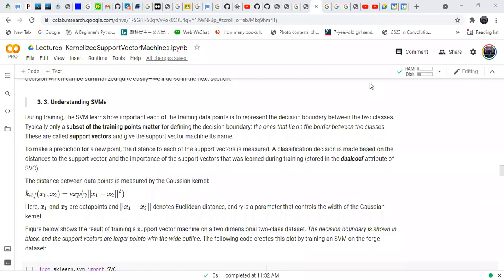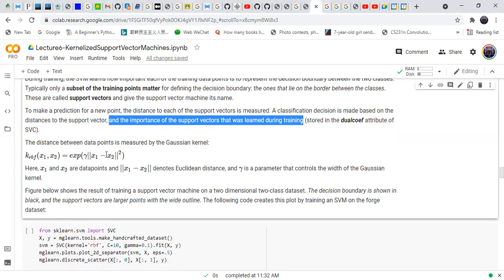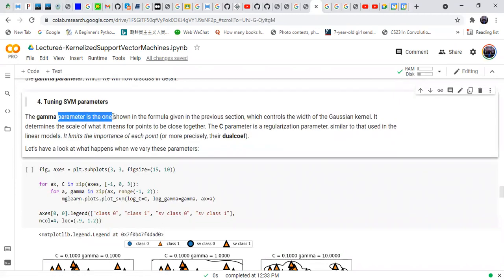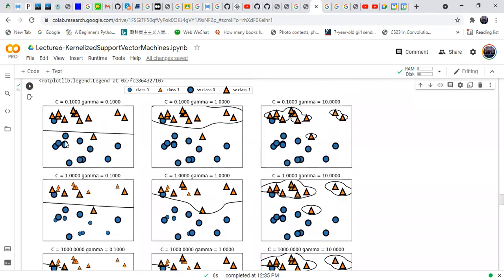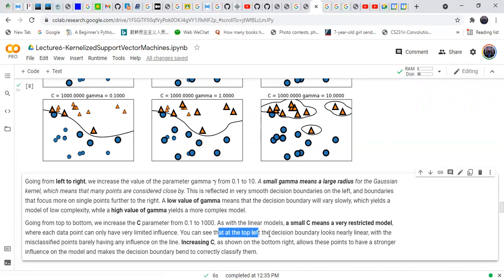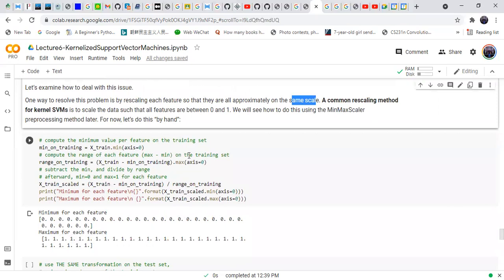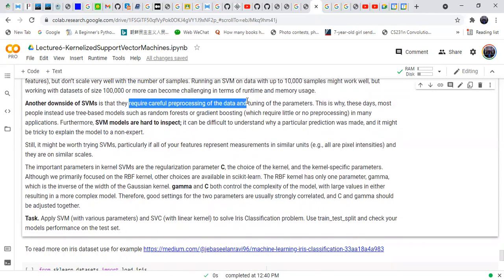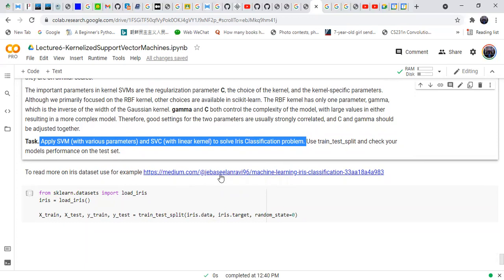Lect6 - P2 - kernel SVM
More description on kernelized SVM and sensitivity of SVM to parameter tuning and data scaling.